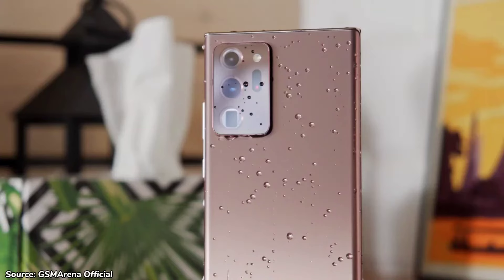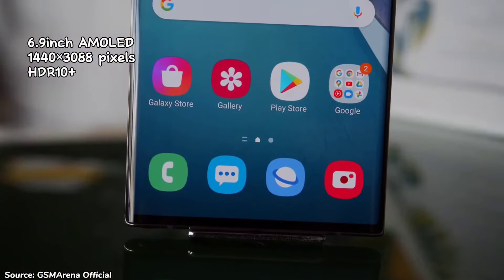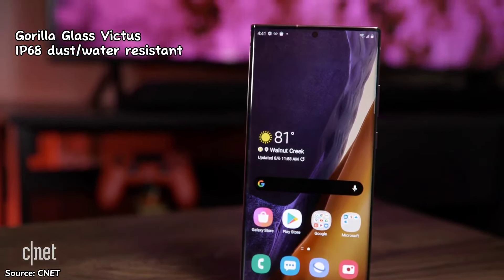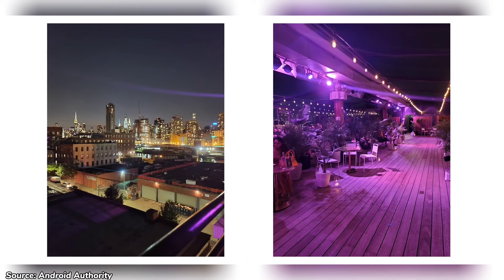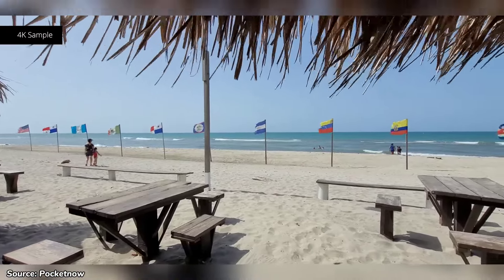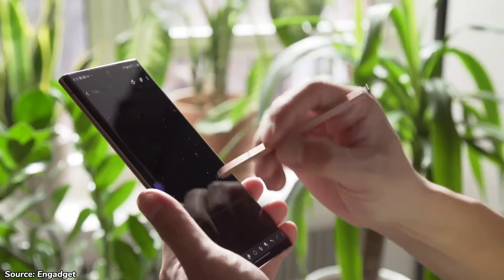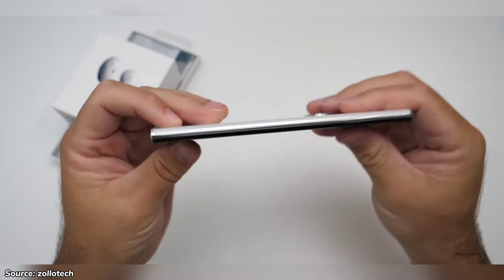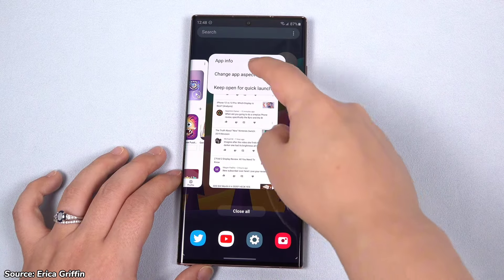Samsung Galaxy Note 20 Ultra in 2024: Still Worth It?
Chapters
00:00 - Yapping
00:23 - Display
01:05 - Design
01:41 - Cameras
02:48 - Performance
03:34 - S-Pen
04:06 - No Headphone Jack
04:25 - Slow Charging Speeds
04:55 - Software Updates
05:13 - Conclusion